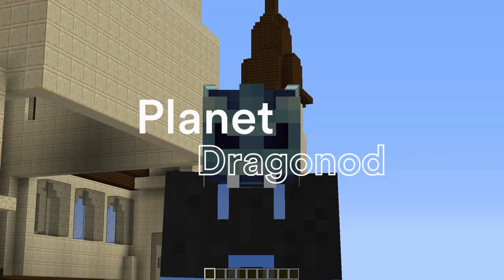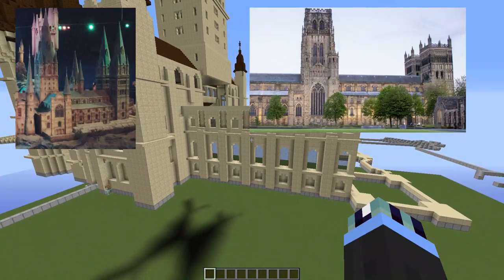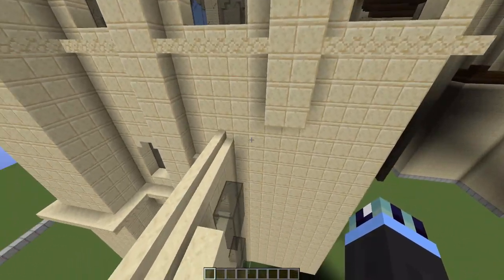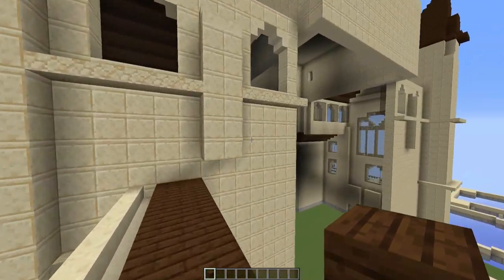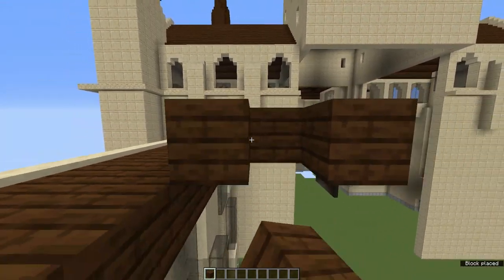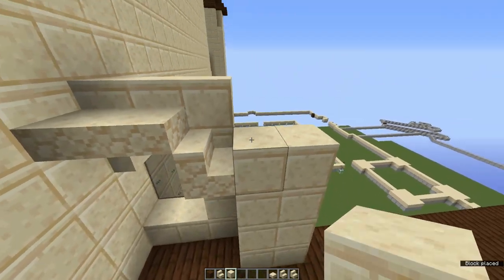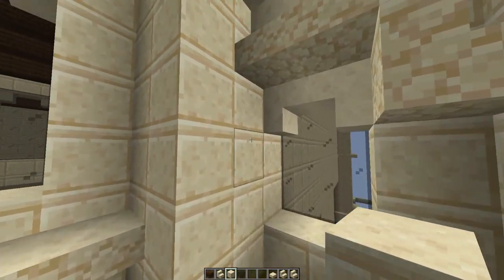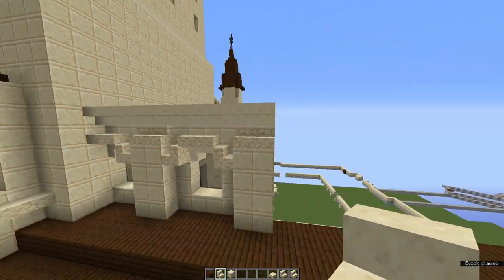How to build Hogwarts in Minecraft - Episode 8 - Long Gallery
Welcome to Episode 8 of my Minecraft Hogwarts Tutorial! Today we finish of the section of the Long Gallery which we started in Episode 7 which leaves us very nicely to begin the Bell Towers in Episode 9!